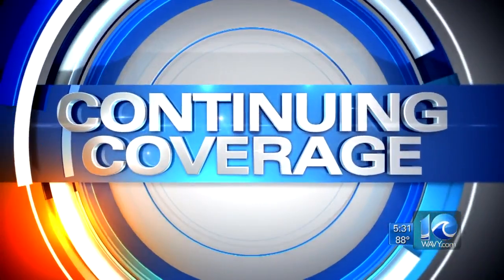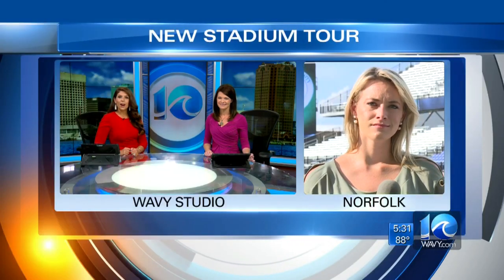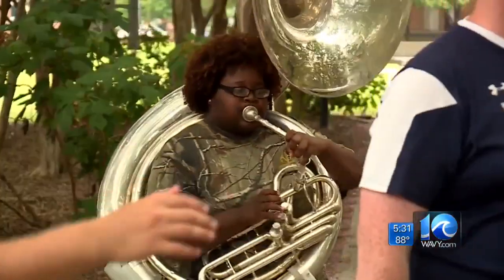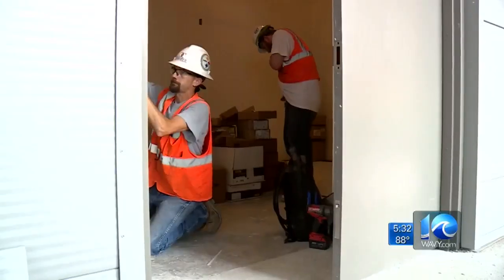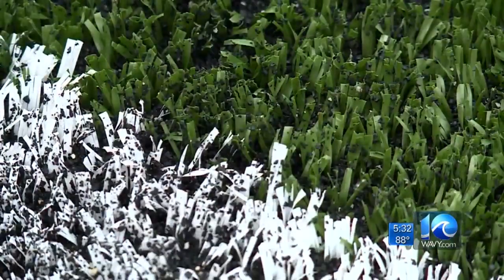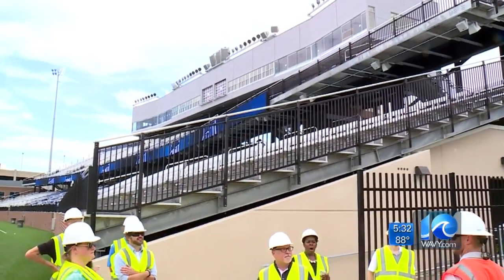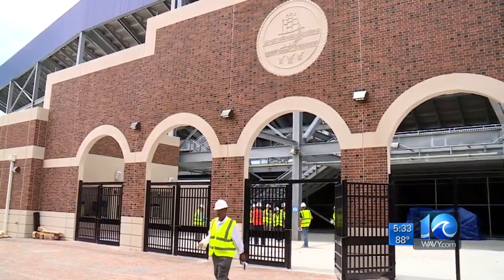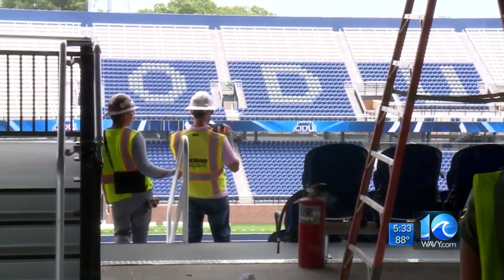WAVY tours ODU's new football stadium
Kayla Gaskins reports.